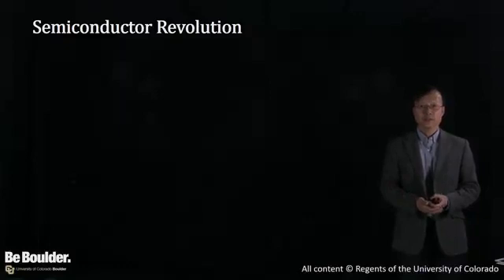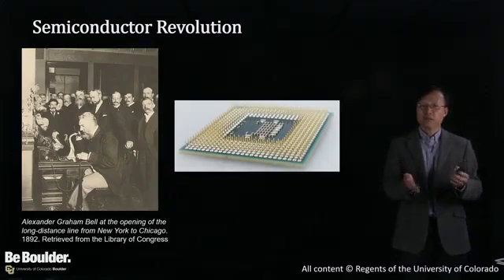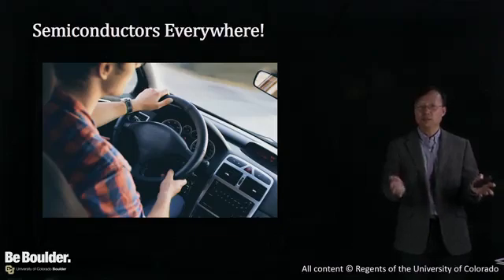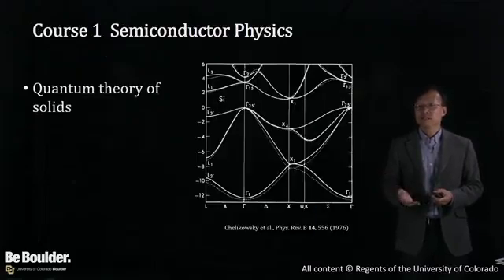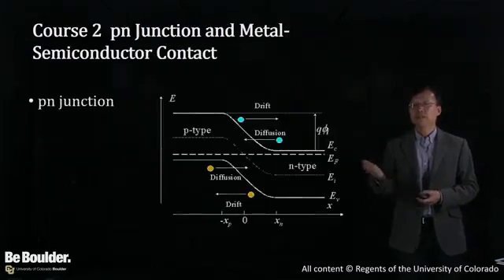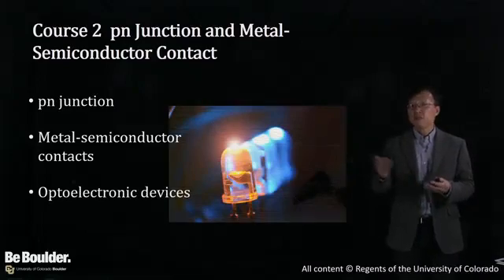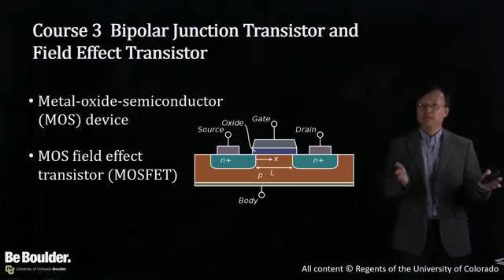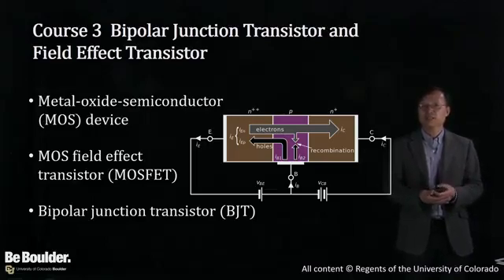Introduction to Semiconductor Devices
Master the fundamentals of semiconductors and evaluate the performance of electronic devices in CU on Coursera's Semiconductor Devices specialization.